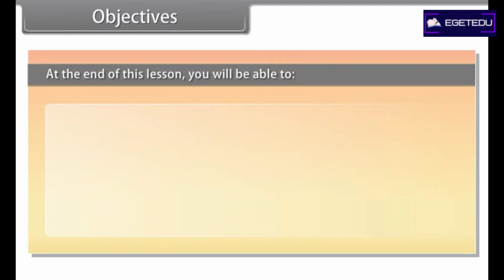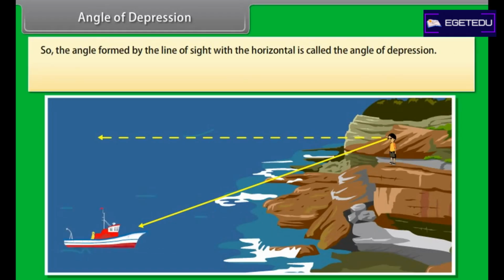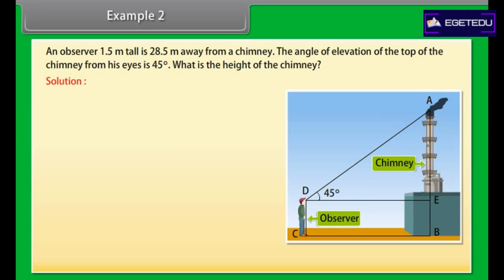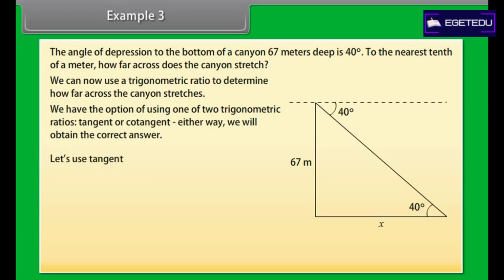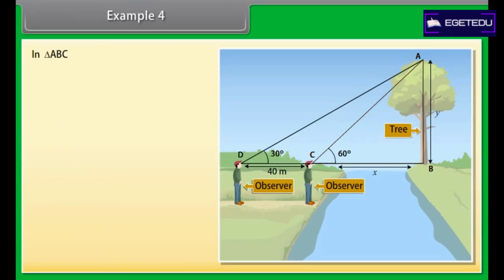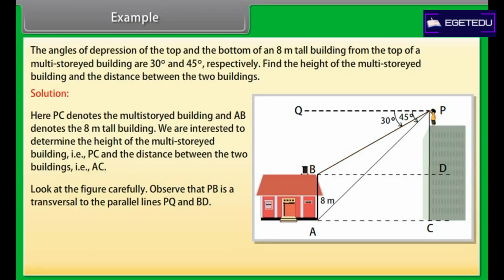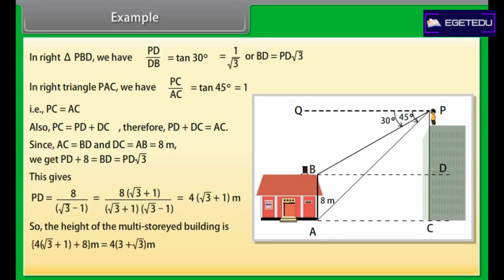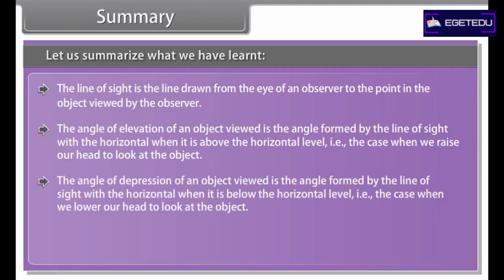13 Some Applications of Trigonometry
1. Understand the line of sight.
2. Define angle of elevation.
3. Define angle of depression.
4. Solve examples related to heights and distances.